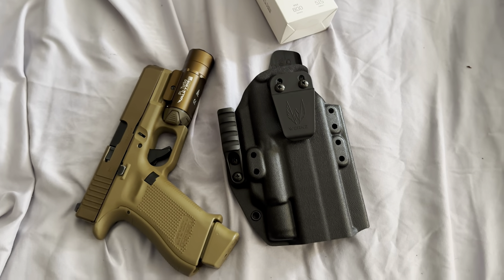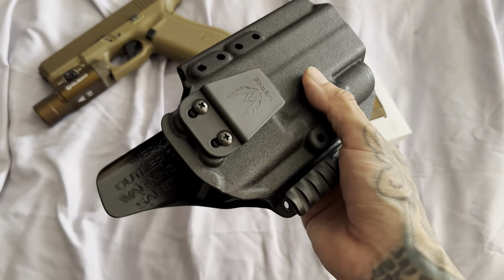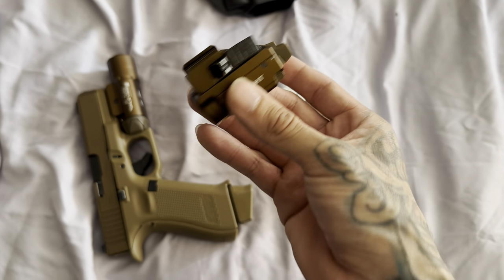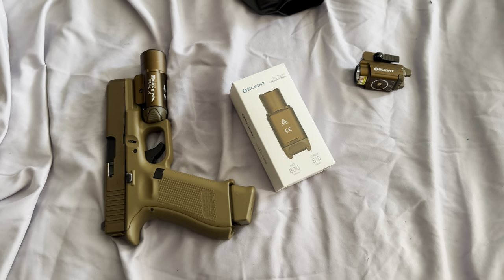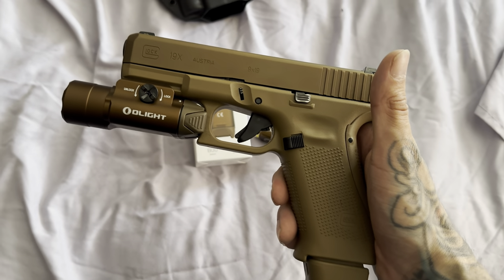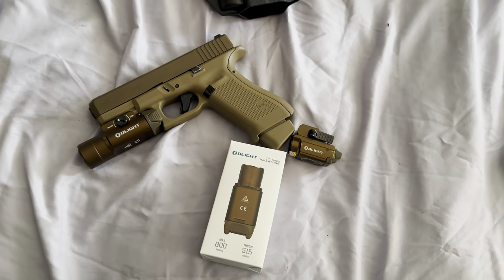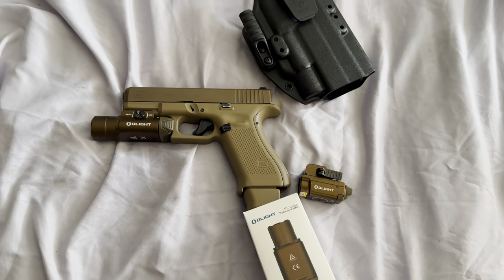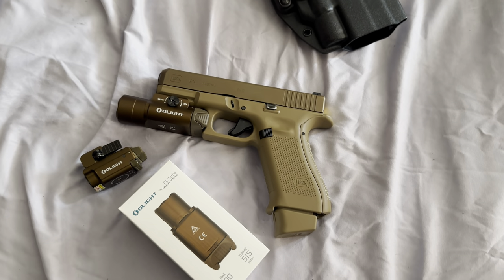SUREFIRE WHO? OLIGHT IS THE BETTER LIGHT HERES WHY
All my videos are filmed in a safe and controlled setting

I do not promote the sale of firearms or anything showing in my videos

No sales of any kind

This channel is based 100% on my opinion ￼including all my product reviews and range test